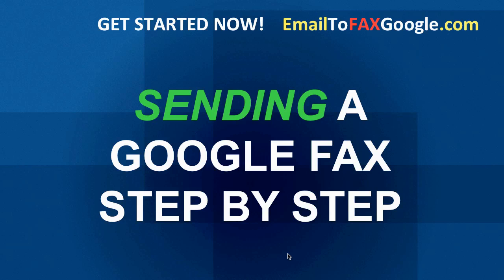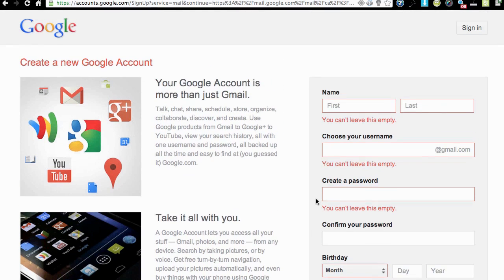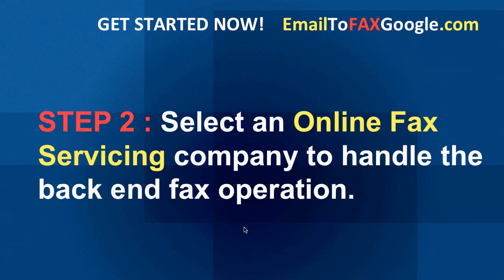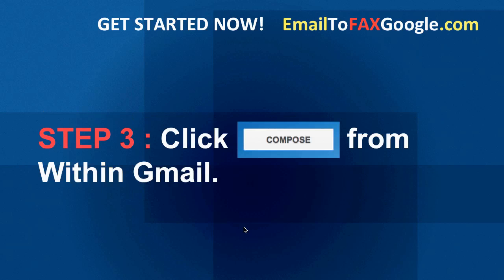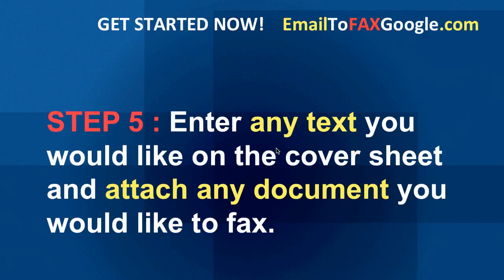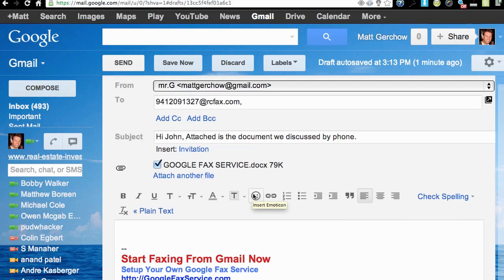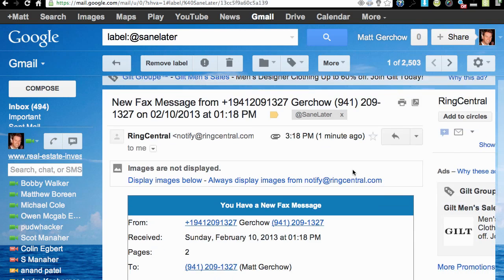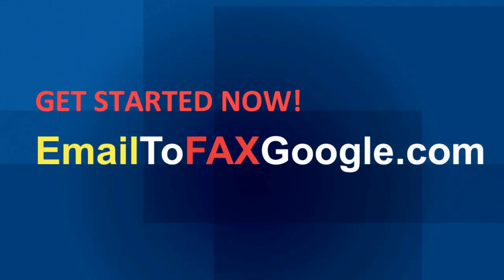Gmail Fax and Email to Fax on Google Gmail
Email to fax easily using Gmail. Join us and get that fax out.

2022 Update!

Email fax from Google Gmail is much easier than you think. But you do need to know what you're doing.

I have seen some videos on how to send a fax to email from Google, but none of the videos that I have seen have taken the time to go through the whole process step-by-step Live inside of the Gmail account.

I saw that is something that really need to be done trying to set the record straight as to what you can do with Gmail, so here we go I hope you get some use out of this information.

So what is an email to fax for Google?  The broad concept is as simple as the process of sending or receiving a document to a traditional or digital fax number by way of your Gmail account.

So why would you want to do that, send a fax from your email?

When you use a traditional fax machine to send and receive faxes you are very much so tied to a single location, paying for extra phone lines, dealing with the upkeep and maintenance of a fax machine or all-in-one printer, and other responsibilities that come with that machine based fax number.

Sending and receiving your faxes via Gmail allow you to leave the office, be anywhere, and not lose touch with your business. I mean, you really can access your faxes from anywhere in the world.

So let's take a look at what it would take to send and receive Gmail fax step-by-step.

The first step is to get yourself a Gmail account, or login to your Gmail account if you already have one.

If you don't have one, just head on over and click the create an account button in the top right-hand corner.  Filling all of your information and click submit. They may require you to confirm your account with an SMS message, but that's no big deal.

Now that's you've got your Gmail account, let's move on to step two.

Step two will be to select an online fax servicing company to handle the back and fax operation. There are several different companies to choose from one of my favorites is RingCentral, for several reasons...

They view the faxes in PDF, instead of using it an EFX viewer. Those PDFs are sent directly to your Gmail account and you can view them with one click inside of your browser. RingCentral is also been the game for quite a while and their security and reliability is second to none.

I know, there are a ton of websites out there saying you can fax for free, but the reality is you really can't. You might be able to send a fax occasionally or receive a few faxes here and there by combining different services, but this is your business you're talking about. You need to have a reliable number that you can give out and know for a fact that you were going to receive that fax.

If they do figure out a way to reliably send and receive faxes for free over Gmail, I'll be the first person to make a new video that shows you how to do that. Even hello fax, which is getting a lot of press right now for the ability to send a fax from Gmail, has a ton of restrictions and forces you to purchase a number in order to receive faxes.

Okay, the next thing is to open up your Gmail account.

When you signed up for your online fax servicing company, you entered one or several email addresses for RingCentral to approve for sending and receiving.

One of those email addresses should be in your Gmail account.

The next step, step four, is to enter the fax number that you want to send to.

So your link would look something like this...

Now that your fax number is entered, step five is to add any text that you'd like to have on the cover sheet inside of the subject line.

So for example:  Hi Harry, attached is the information we discussed by phone.

Once that's entered, next is to attach any document you want to fax.

You can attach whatever you like. A PDF, a photo, a word document, or anything you can attach to Gmail.

Step 6, is to click Send. That's all there is to sending and receiving a fax from Gmail.